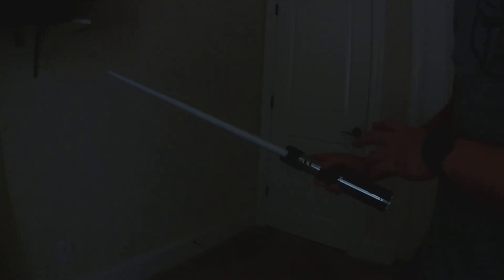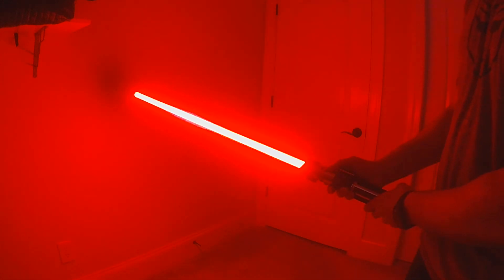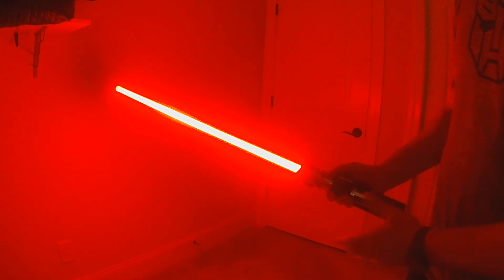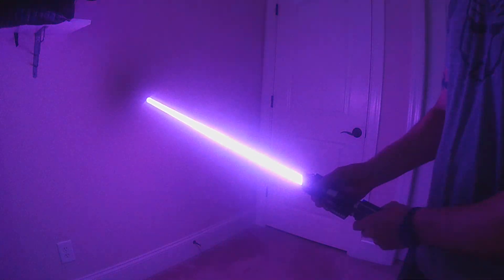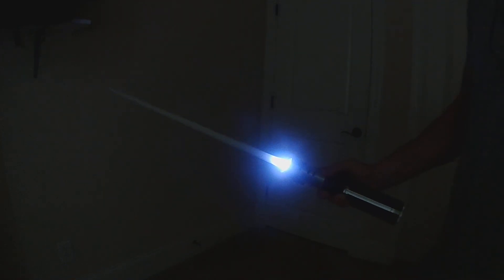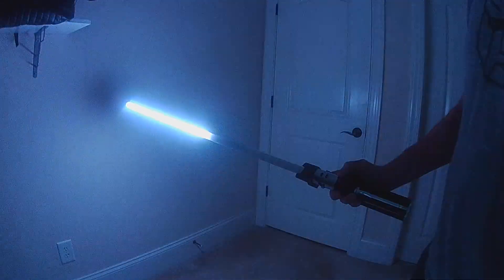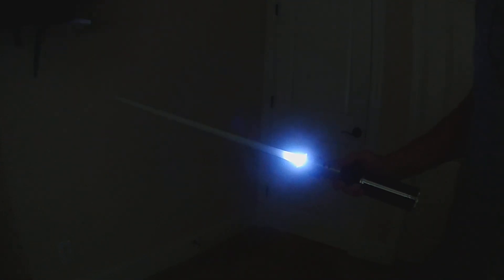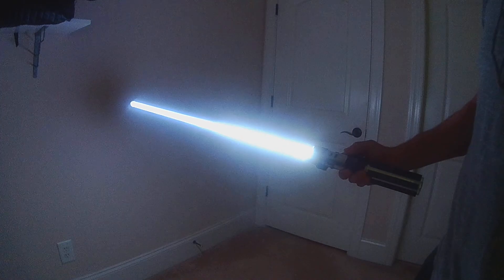Fully Responsive "Power Surge" Style for ProffieOS 4 Lightsabers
The new "Power Surge" Unstable neopixel lightsaber style is meant to mimic a blade with a faulty regulator that cannot keep control of the power of the kyber crystal. This style features a continuous Power Surge up the blade from the crystal causing a different type of unstable effect. This style wokrs veyr well with the new "Overload" preon effect (if you have preon sound to support). In addition, this style features the new ColorWheel variation that will change the color of the main blade without affecting the other effect colors.

Fully Responsive Styles included:

Responsive Blast = instead of a randomized location, the blast location is now based on the angle of your blade to create a more realistic and immersive blast deflection effect, it features transitions in and out that the user can choose and modify

Responsive Clash = instead of a randomize clash location, the clash effect will mirror the Responsive LocalizedLockup location to help with choreography and realism. The location of the Clash effect is based on the angle of your blade and allows you to line up clashes for the Responsive Lockup

Responsive Lockup = rather than an animated effect I would typically use to mimic blades sliding against each other in a struggle, LocalizedLockup now moves based on the angle of your blade allowing for a more realistic effect as you move towards yourself defensively the lockup slides down the blade and as you move your blade towards your opponent it will slide up the blade to give you a real struggle effect, it features a quick flash transition in like in the films and a power absorption transition out as the blade restores itself.

Responsive LightningBlock = this hybrid effect features a Force Lightning effect that dances along the blade, you can control the intensity of the attack by turning your hilt to have it be more intense of less intense. In addition, it uses Responsive control to "focus" the attack as you move your blade to the straight up position to give you a real immersion into the effect. It features a large initial blast transition in and a power absorption transition out to add to the realism.

Responsive Melt = based on the scene from EPI when Qui Gon is cutting through the blast door, melt mimics a surface being heated and melted, you control the "temperature" and intensity of the melt by turning your hilt it will heat the material from a Red to very hot Orange/Yellow and back based on turning of your hilt, it features a wipe in and wipe out transition to mimic the end of the blade entering and exiting the surface.

Responsive Drag = the tip Drag now responds to the turning of the hilt to increase or decrease the depth of the drag area. it features a burst and fade out transition

Responsive Stab = the Stab effect will change in size based on the angle of the blade, if you Stab downwards the effect will be a larger, deeper depth, it features a wipe in and wipe out transition